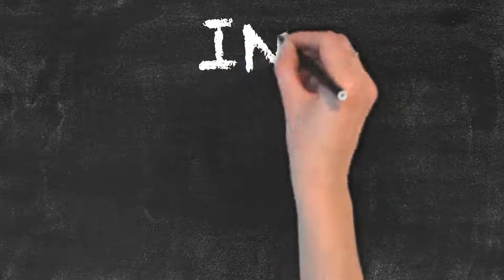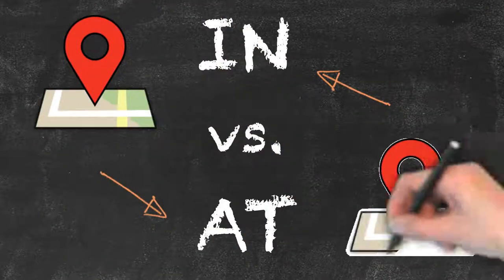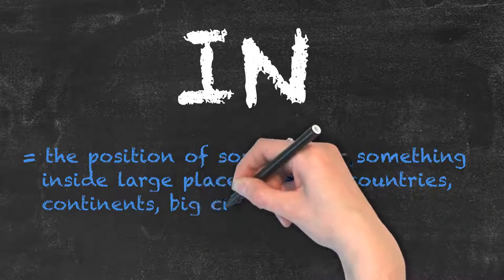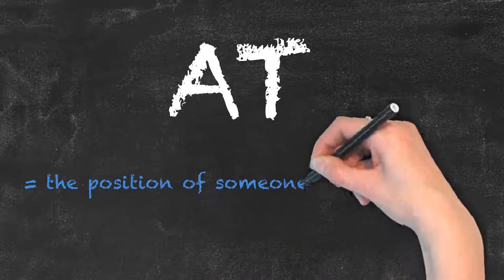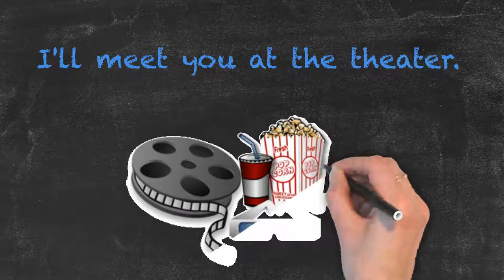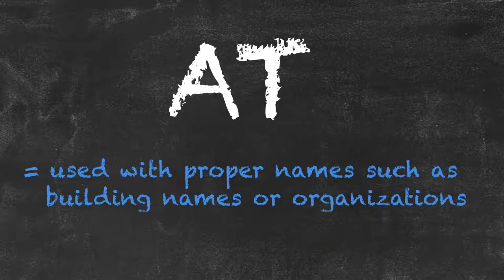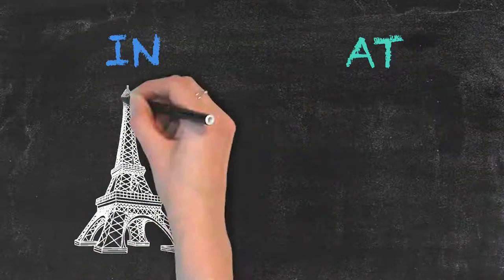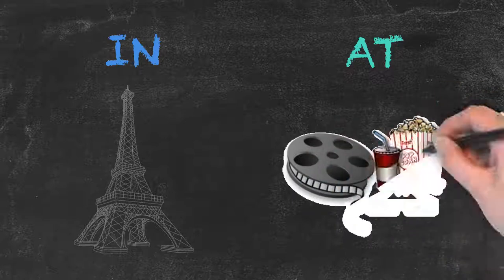IN vs AT | Ask Linda! | English Grammar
In this video Linda breaks down the difference between “in” and “at”.

Since the usage of these two words is often unclear, we decided to take a closer look.

In this video, we focus on the difference between in and at when used to talk about a location.

As a preposition of place, ‘in’ is usually used to talk about the position of someone or something inside large places such as countries, continents, big cities and similar.

For example:
She grew up in Europe.

'At', as a preposition of place, is usually used to refer the position of someone or something inside small and unimportant places such as villages or small towns.

For example:
I'll meet you at the theater.

On top of that, ‘at’ is also commonly used with proper names such as building names or organizations.

For example:-
We met at McDonald’s.
He works at the bank.

So remember: Use ‘in’ when speaking about the position of someone or something inside large places and ‘at’ for the position of someone or something inside small and unimportant places, as well as proper names.